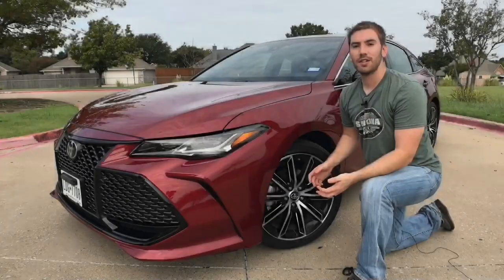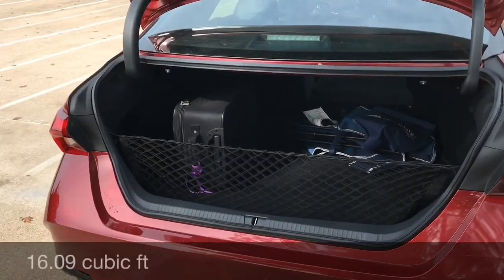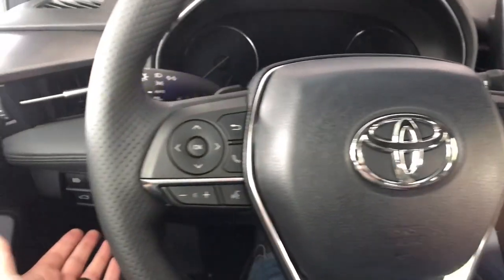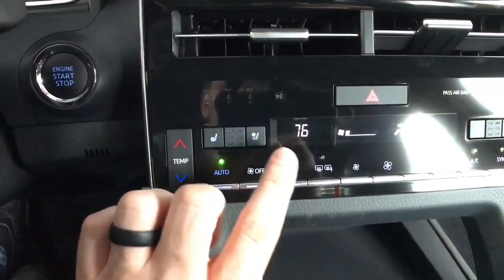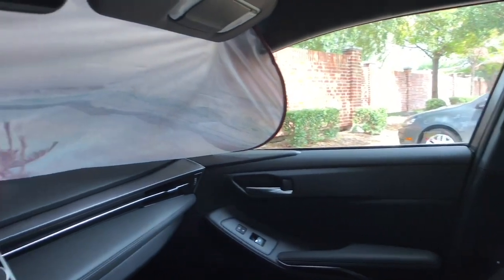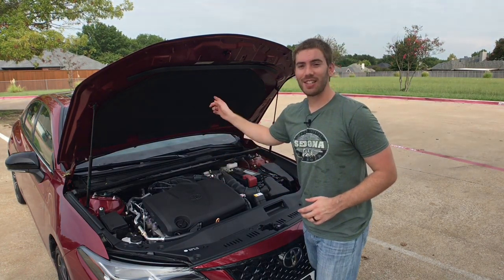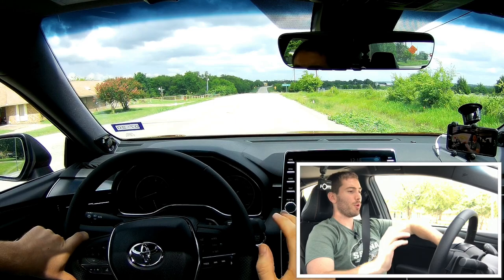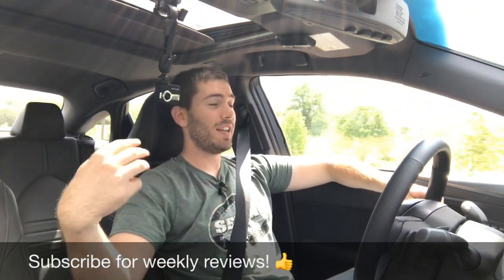2019 Toyota Avalon Touring | The Most Impressive Avalon Ever!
The new 2019 Toyota Avalon is vastly improved and with an all new attitude that says "Look at me now." Trim levels are different, the platform is new, and even the market Toyota is targeting is different than previously. This new Avalon gets a sporty flair, especially this all new Avalon Touring trim but it still retains its luxurious feel with the XLE and Limited trims as well.

5 in 1 tool (tire pressure, seatbelt cutter, flashlight, etc)